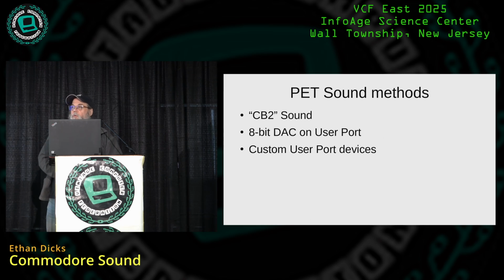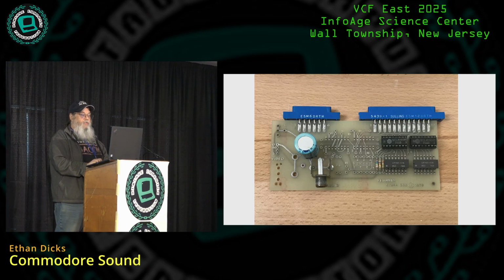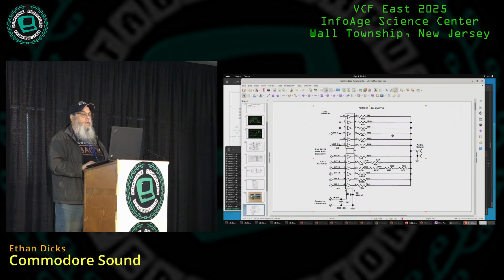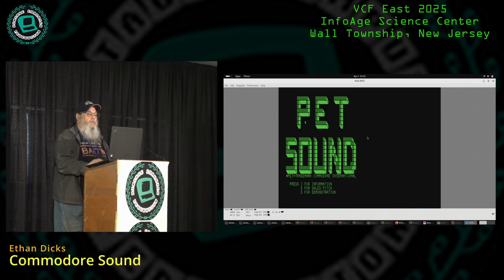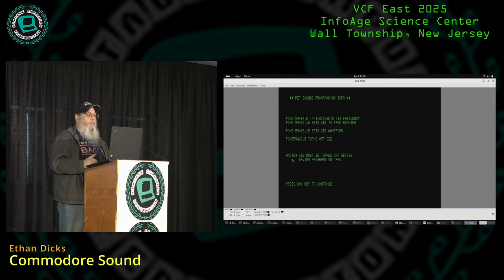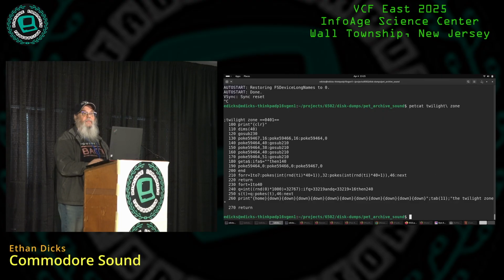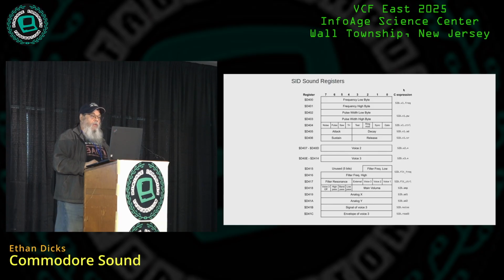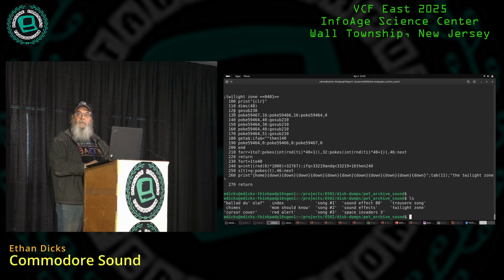VCF East: Commodore Sound Deep Dive - Ethan Dicks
The Commodore 64 is famous for the sound of the SID chip, but the PET can manage music and sound effects through the User Port in multiple ways: CB2 sound (probably the most famous) but also Digital-to-Analog Synthesis (HUH’s Petunia and MTU’s K-1002) and even program controlled hardware oscillators (“The Toy Story Begins at Home”, Ciarcia, Byte, Apr 1979). We’ll dive into all these ways to make sound on Commodore machines.